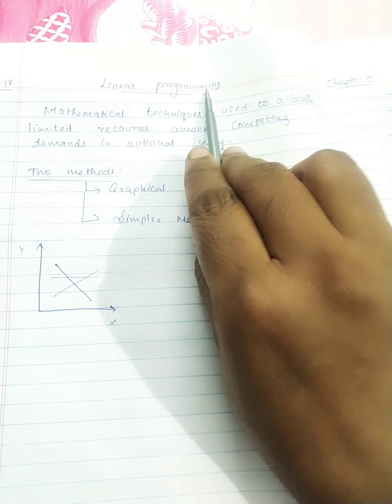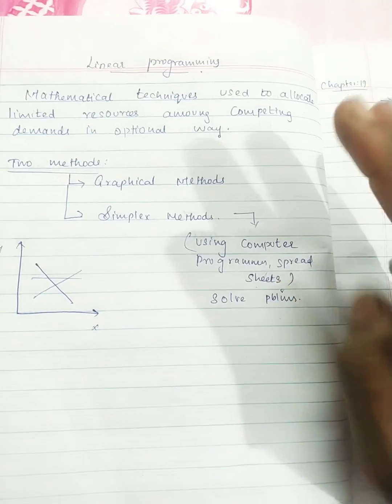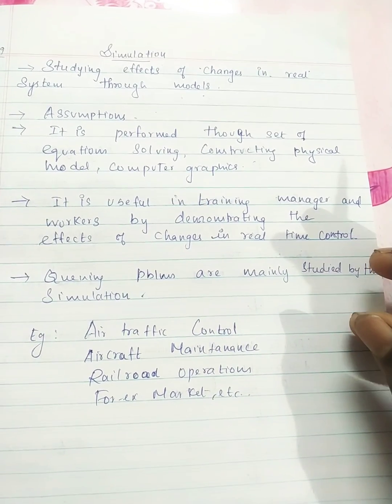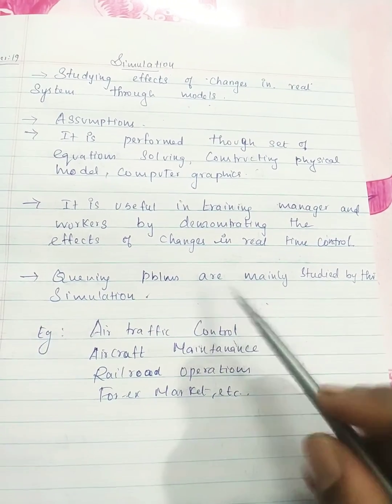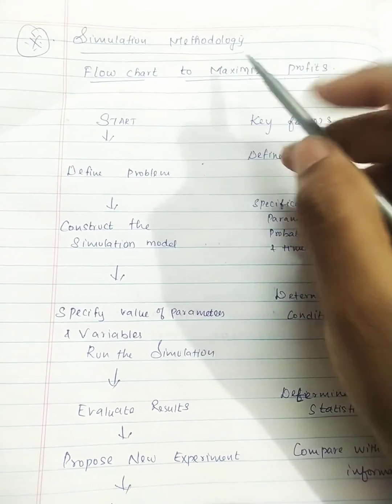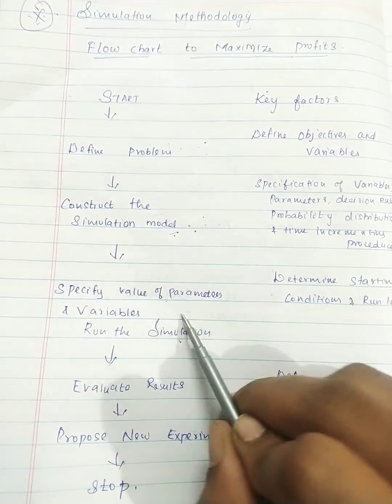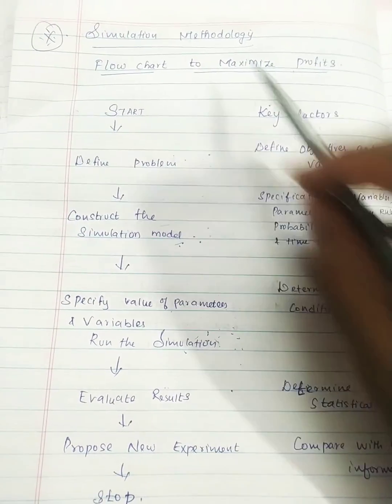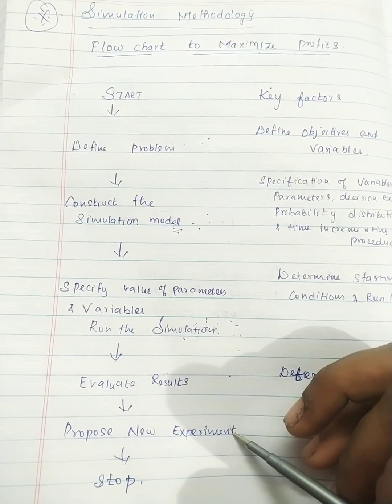CAIIB ABM MODULE B UNIT 18 & 19 LINEAR PROGRAMMING / SIMULATION IN TAMIL@learninsideout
CAIIB ABM MODULE B UNIT 18 & 19 LINEAR PROGRAMMING / SIMULATION IN TAMIL

JAIIB PPB VIDEOS

JAIIB PPB MODULE A

JAIIB PPB MODULE B

JAIIB PPB MOCK TEST

JAIIB AFB VIDEOS

JAIIB AFB MODULE C

JAIIB AFB CASE STUDIES

JAIIB LRB VIDEOS

JAIIB LRB MODULE D

CAIIB ABM VIDEOS

CAIIB ABM MODULE A

CAIIB ABM MODULE B

CAIIB ABM MODULE C

CAIIB  ABM MODULE D

CAIIB ABM CASE STUDIES

CAIIB ABM MOCK TEST

CAIIB BFM VIDEOS

CAIIB BFM MODULE C

CAIIB BFM MODULE D

CAIIB BFM CASE STUDIES

CAIIB BFM MODULE A QUESTION BANK

GOVERNMENT SCHEMES

BANKING TERMS - JAIIB CAIIB COMMON TOPICS

SIMULATION METHODOLOGY